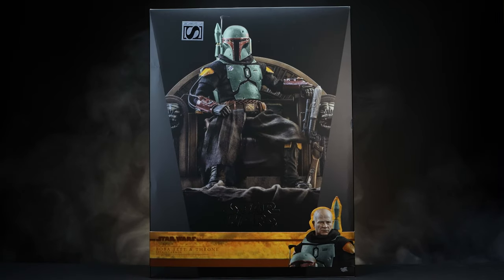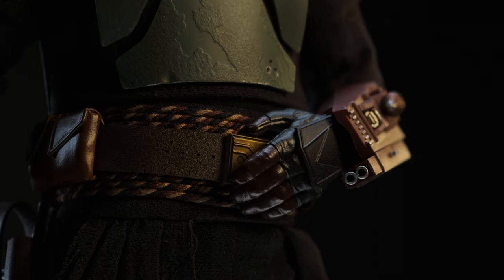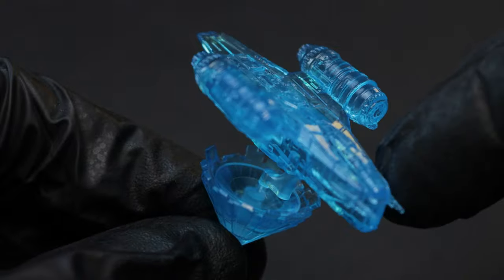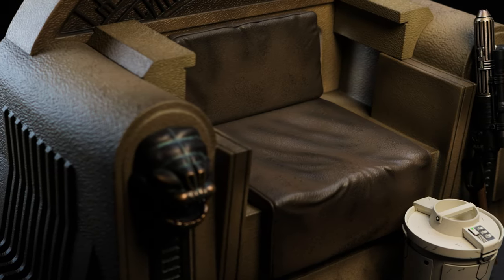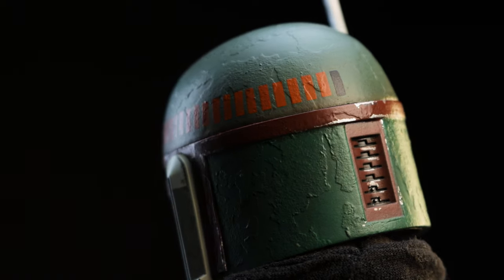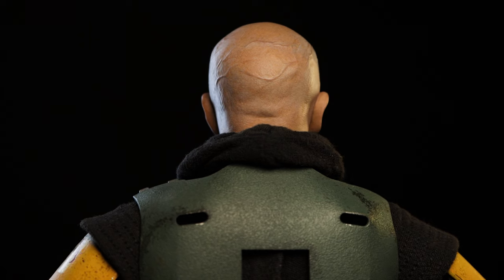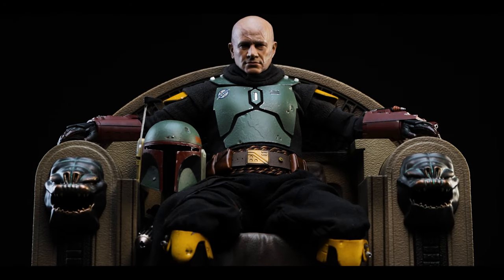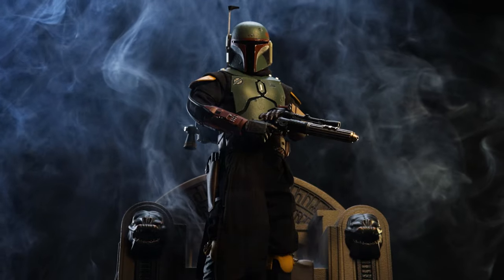Unboxing & Review: Hot Toys Repaint Boba & Throne (Sideshow Exclusive)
The Daimyo is here.

We challenged ourselves to go back to our roots. With this release, we chose to use the kit lens and get back to using our manual slider. Everything you see here as well as photos on social media was shot using both! 😄

00:00 - Cinematic Intro
00:43 - Art Box
02:31 - Figure Preview
02:48 - Accessories
08:51 - Figure Helmet
10:25 - Figure Portrait
11:56 - Figure Overview
13:13 - Figure Height
13:30 - Outro/Ending